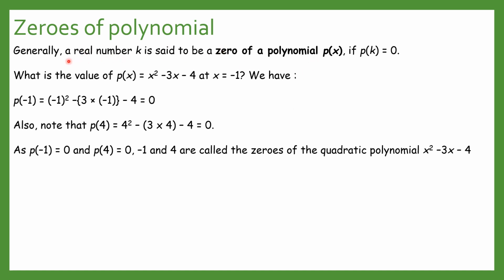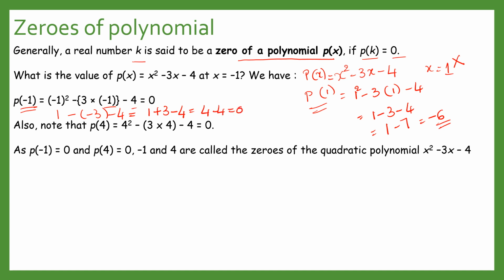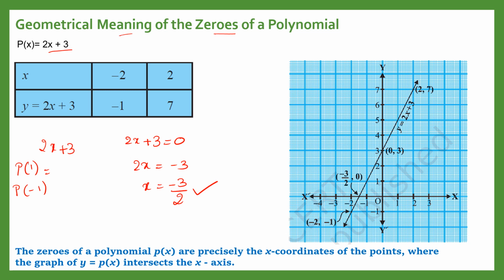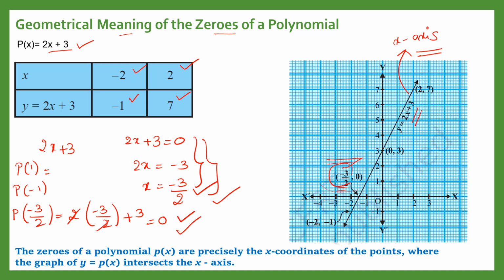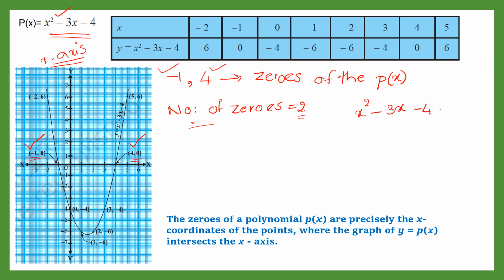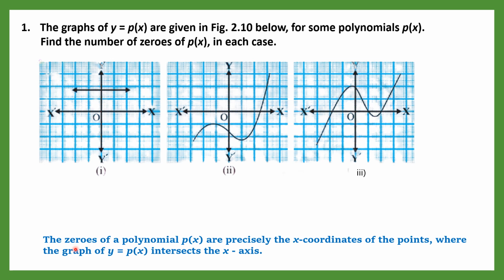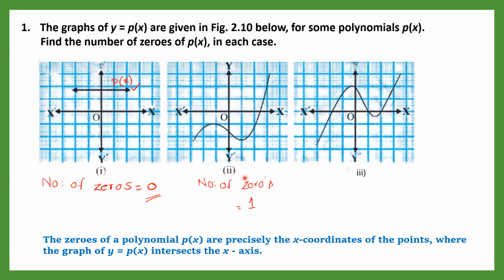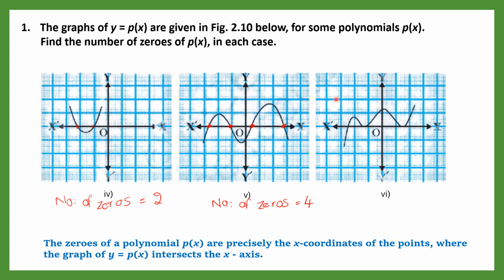NCERT Solutions |Class 10 MATHS |Chapter 2 Polynomials|Exercise 2.1 Question 1-Zeroes of polynomial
Concept of Zeroes of polynomial
Geometrical Meaning of the Zeroes of a Polynomial
P(x)= 2x + 3
1. The graphs of y = p(x) are given in Fig. 2.10 below, for some polynomials p(x). Find the number of zeroes of p(x), in each case.